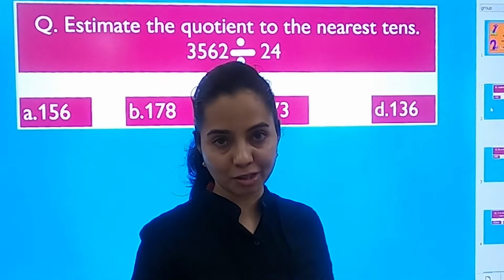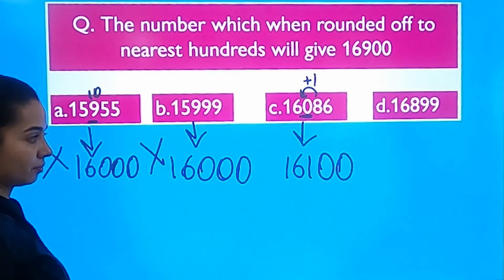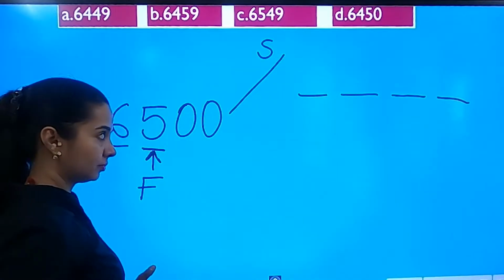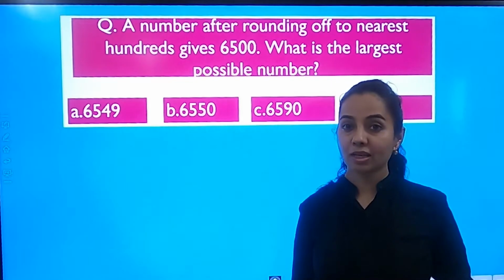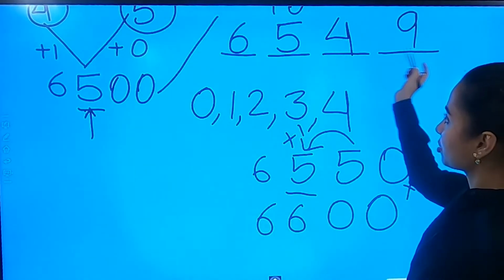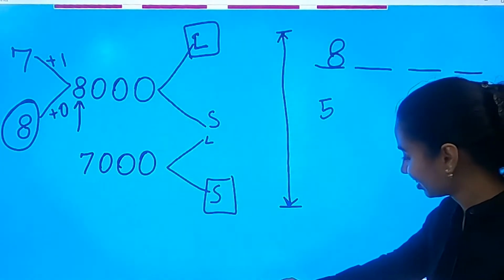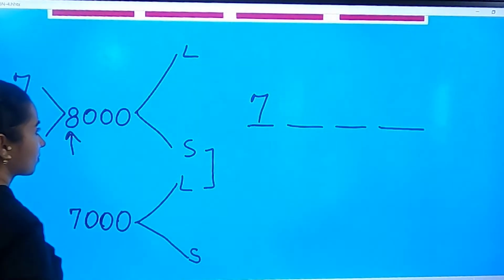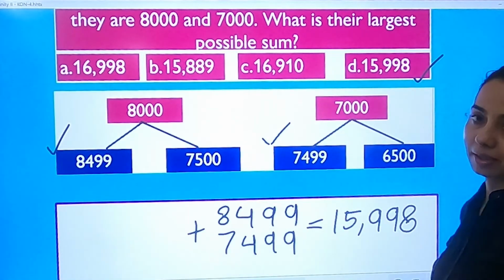Class6 Math:- Ch-1 Knowing Our Numbers I "Rounding Off" I.-Explanation off difficult questions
This is the fifth topic from  the chapter "Knowing our numbers". We have already learned to Round Off Numbers". In this video detail solution is provided to the difficult questions on Rounding Off which are expected  in competitive exams like IMO, UIMO, NSTSE and others.

Sharing the links of the previous topics from the same chapter.